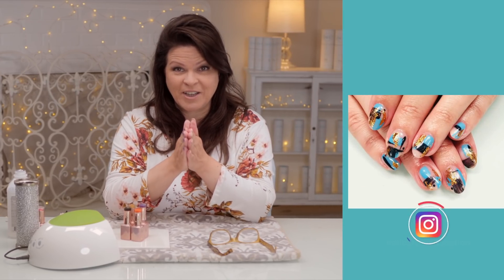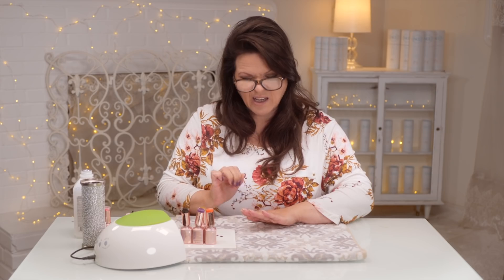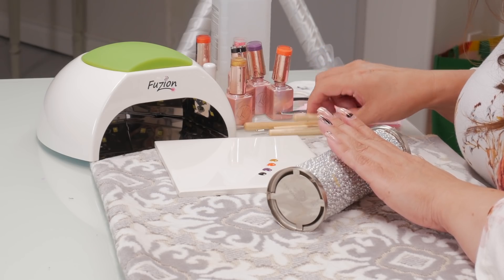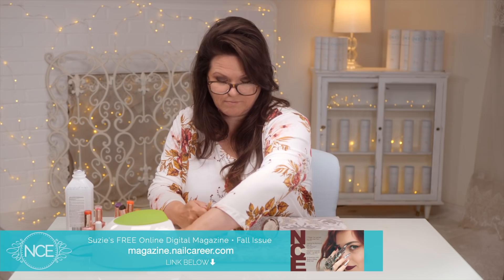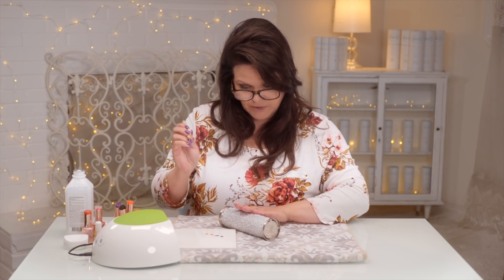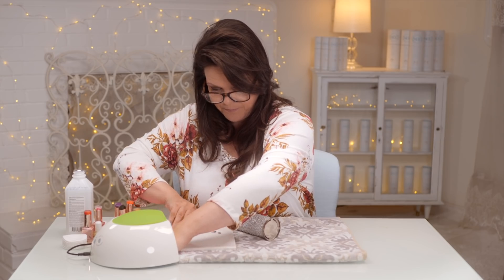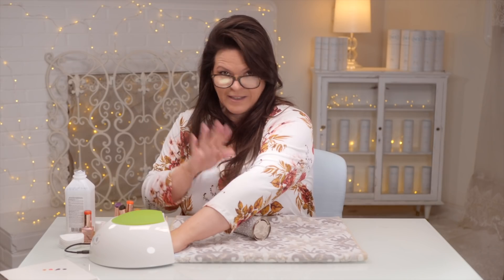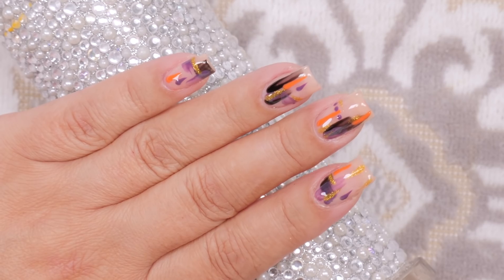Halloween Abstract Nails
Suzie hand paints an abstract design with Halloween Colors to create a new take on the traditional Halloween Theme.

Products featured in this design:
Koko & Claire Luxury Gel Lacquer

Suzie's Professional Quality Acrylic Brush and File Kit is available to everyone, both DIY’s and Pro’s!
View Suzie’s New Free Digital Magazine!

02:01 Hush by Tru Genesis
04:31 Wish You Were Here by Mikey Geiger
08:05 Legends Never Die by Hale
09:35 Fresh for the Summer by PALA
12:17 Right Here by Tru Genesis
13:28 Drop of A Hat by Neon Beach